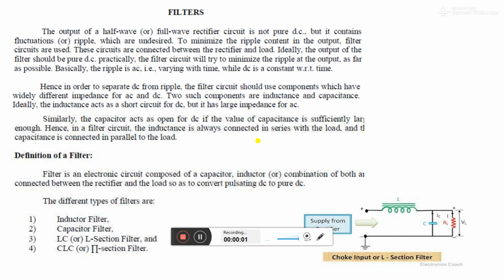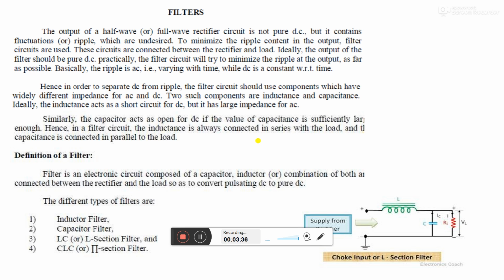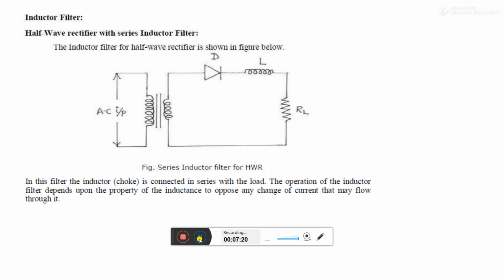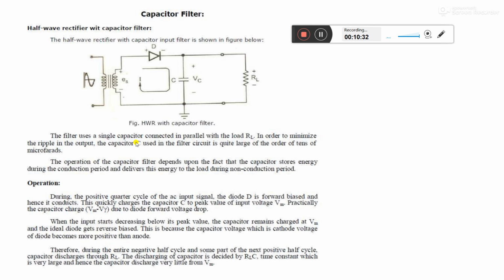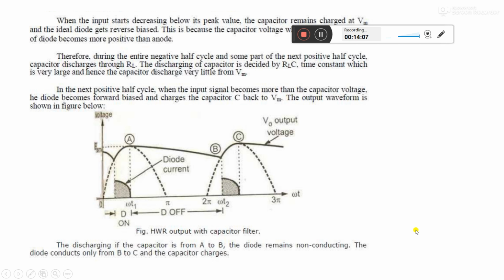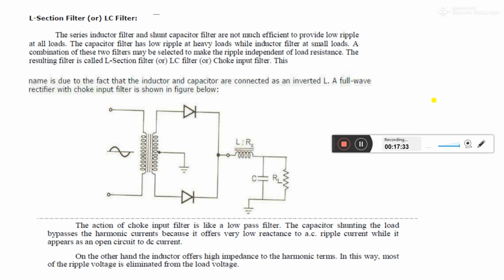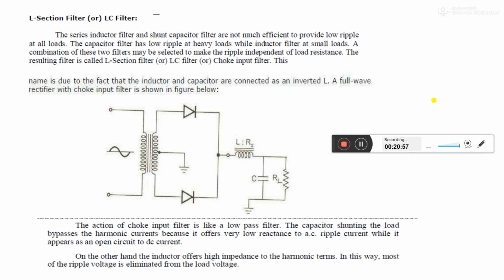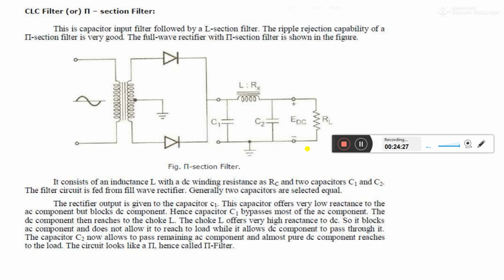filters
Filters- need, definition, different types with operation